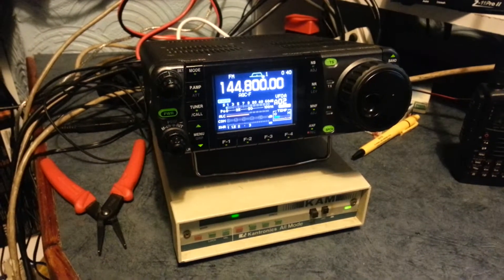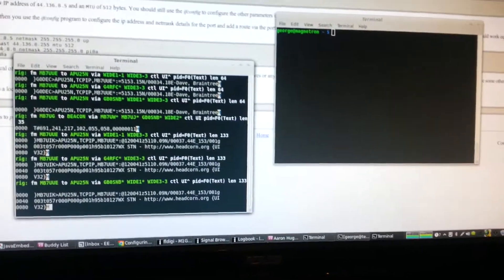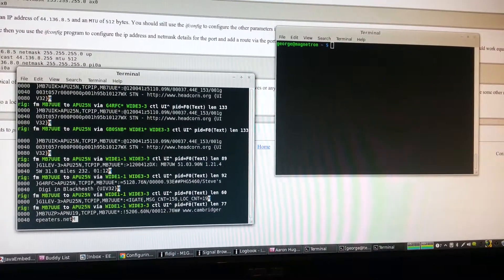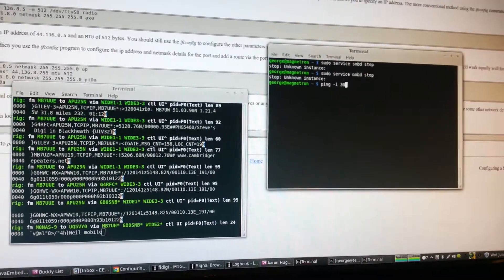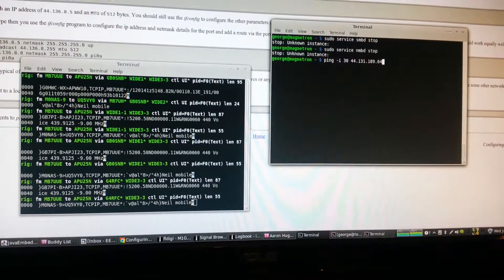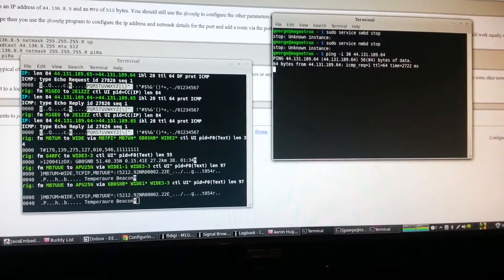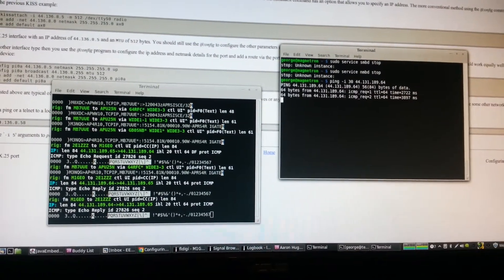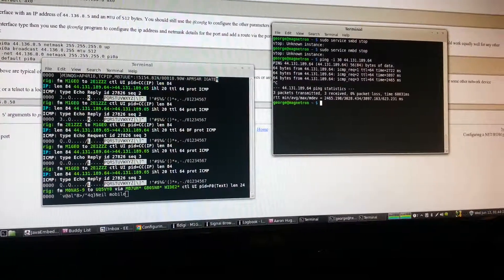M1GEO TCP/IP over AX25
I wanted to quickly try TCP/IP via radio and the easiest way was to add TCP support to my APRS igate for a short time.